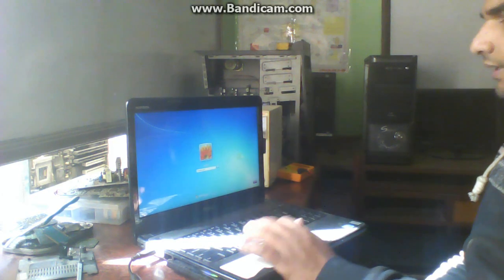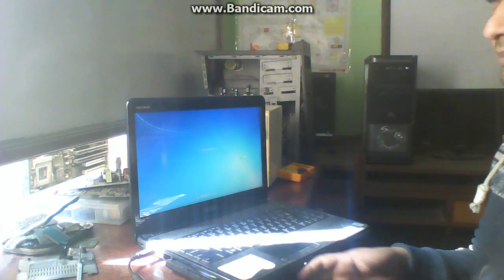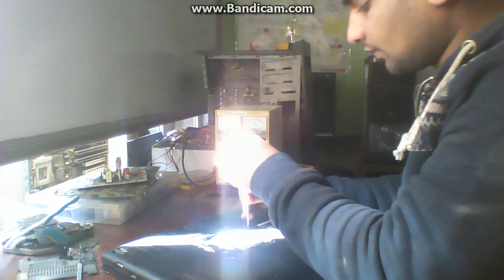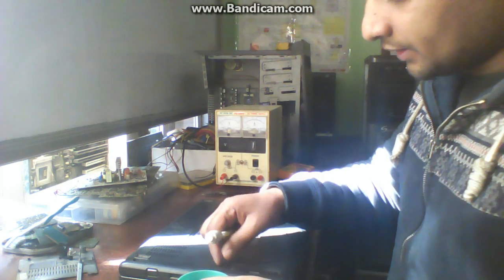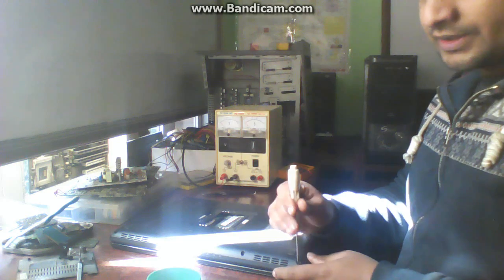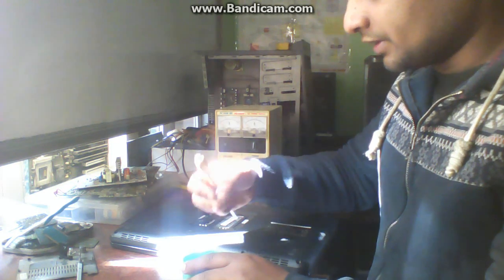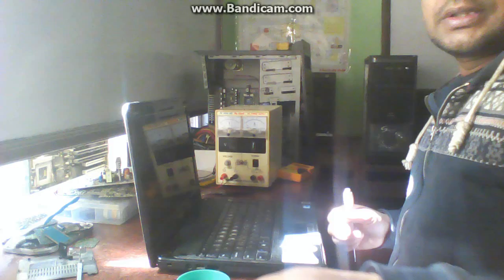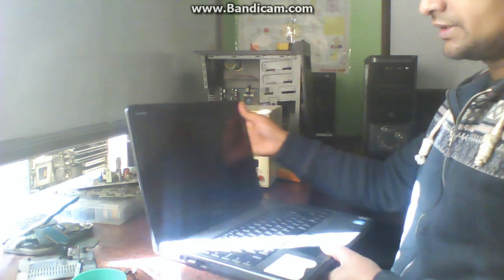Laptop Repairing | Learn Chip level laptop repairing course | in Hindi | How to repair Laptop Board